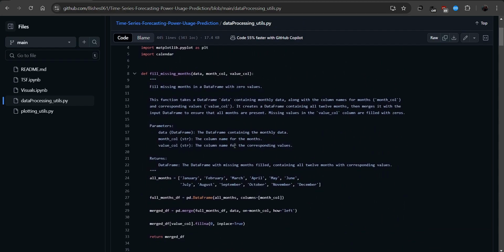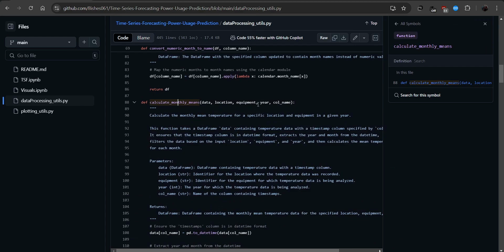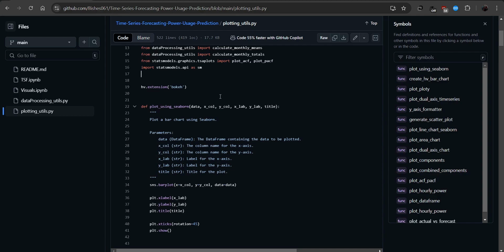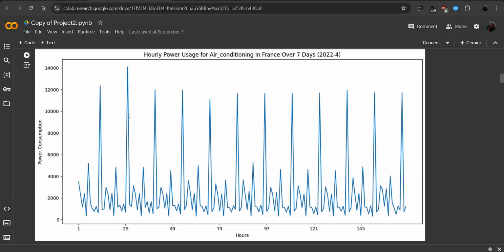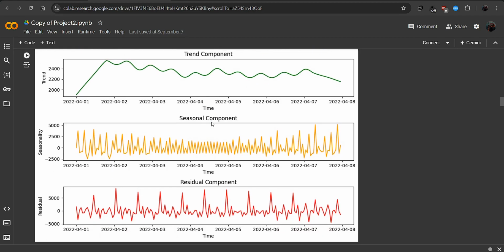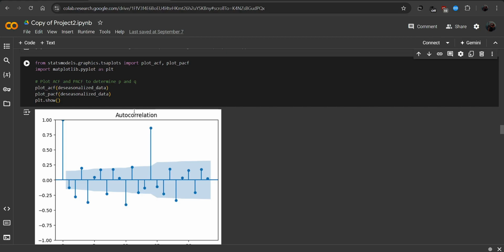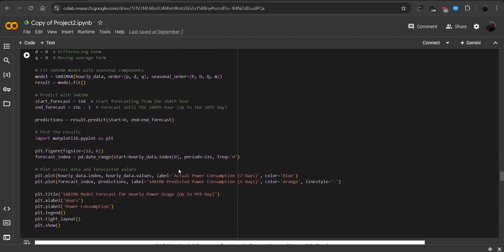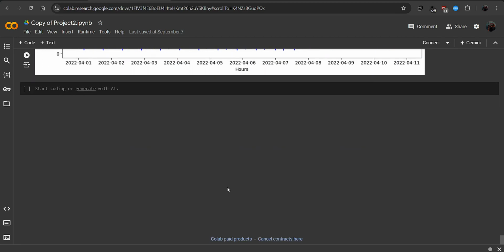TSF Project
Time Series Forecasting for Power Usage!